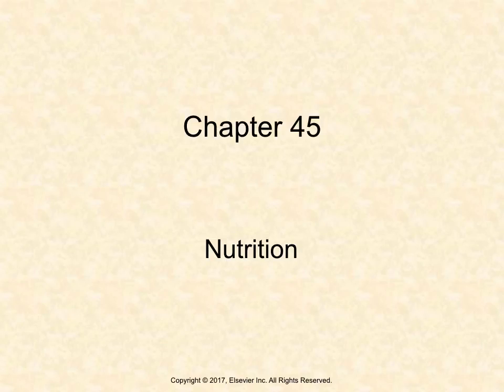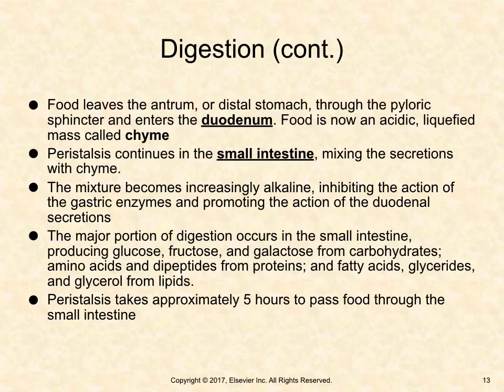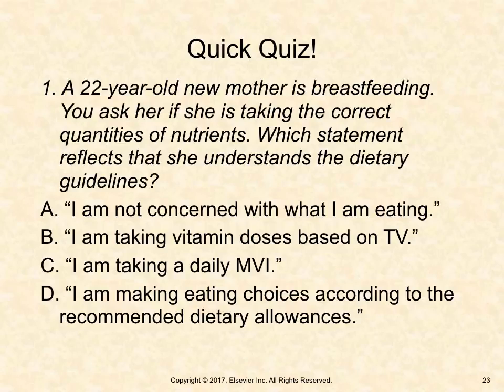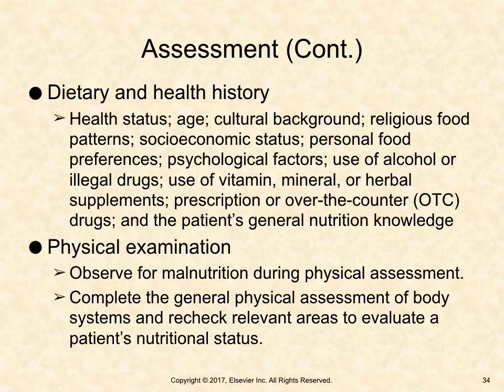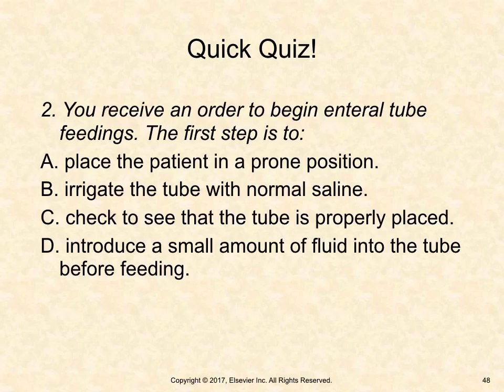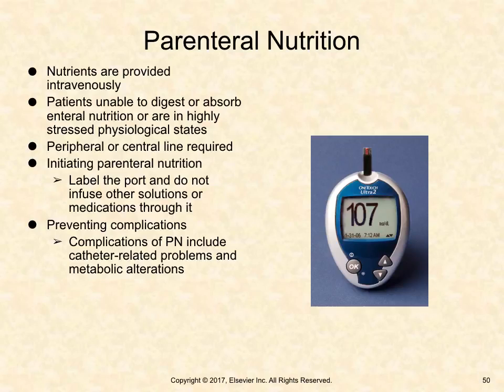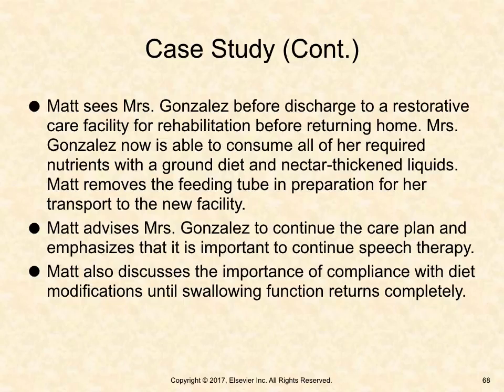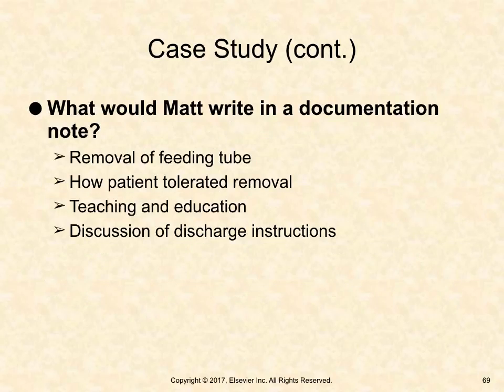Fundamentals of Nursing Practice- Nutrition